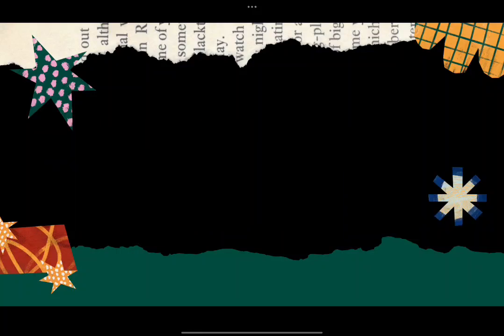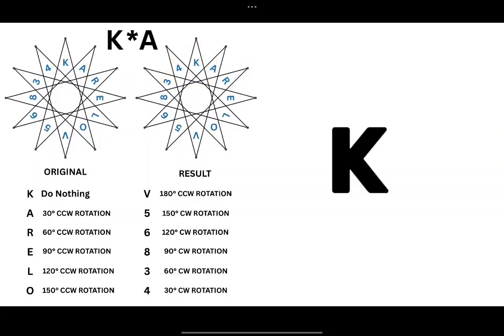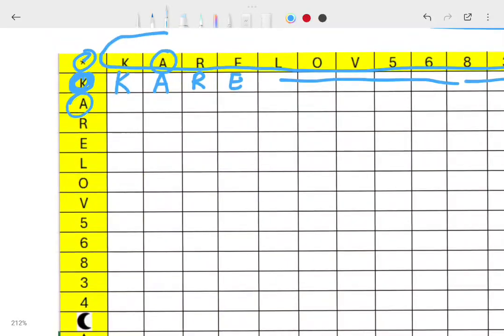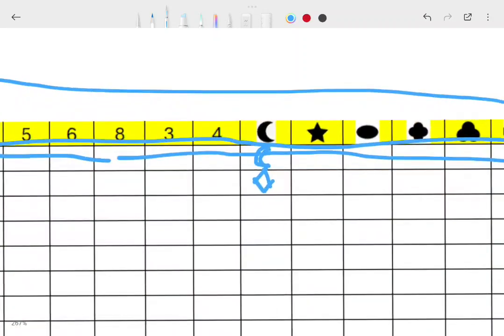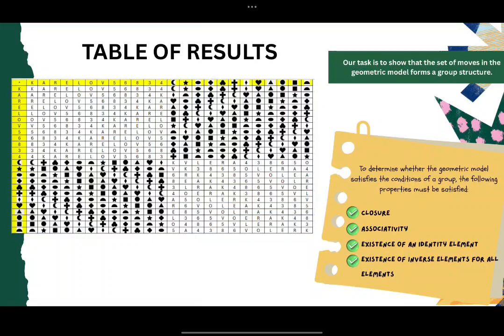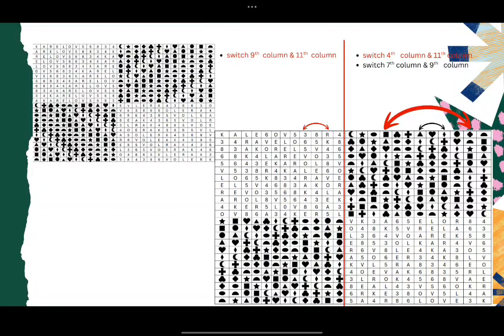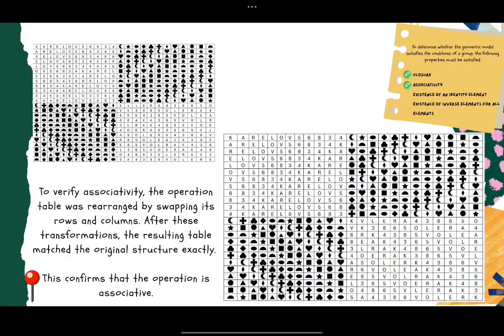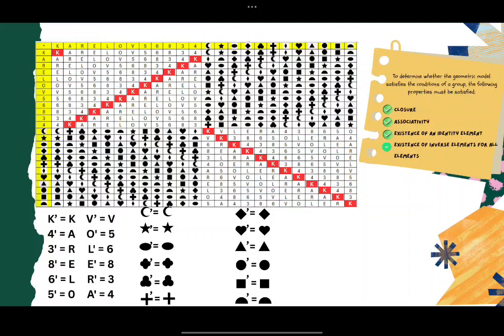Show if the geometric model form a group structure